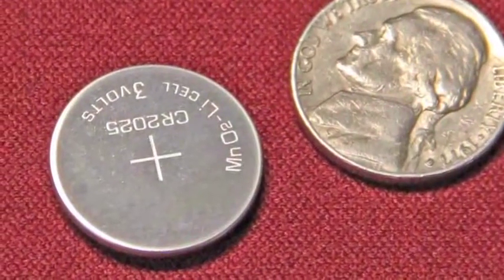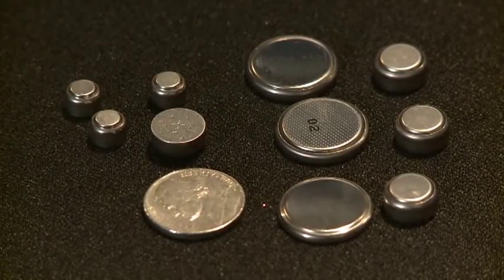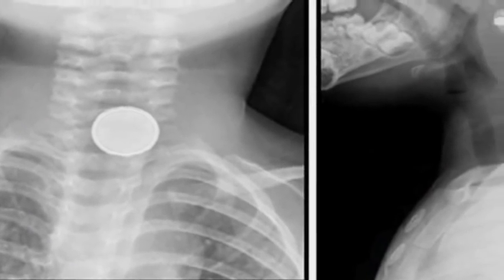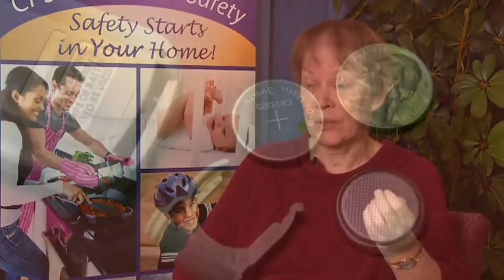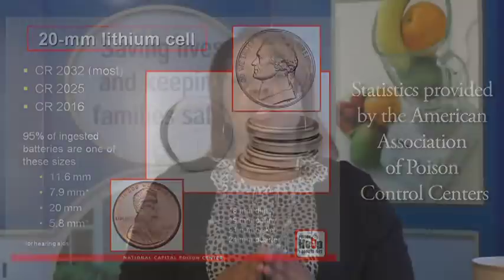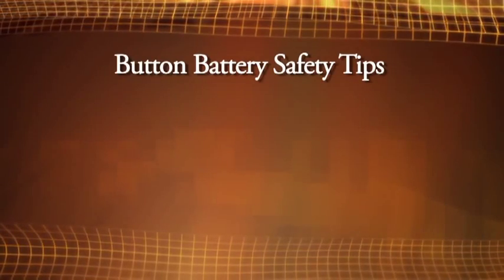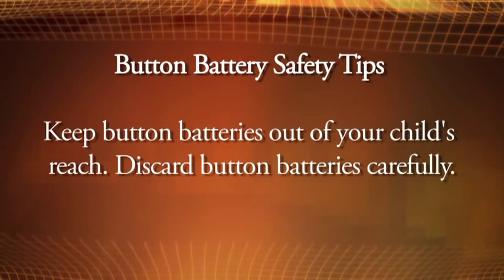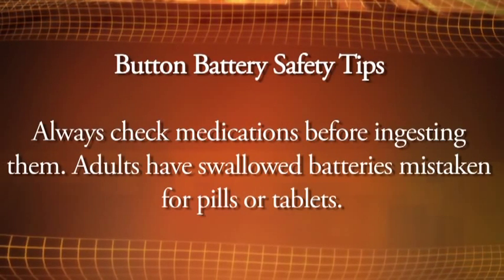Beware of Those Tiny Batteries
Look at that flashlight lying on the kitchen counter. Or the remote control next to the TV. Or the scale in your bathroom. These and hundreds of other products in homes are powered by coin-sized batteries, called "button batteries." As batteries are shrinking and becoming more powerful, the number of battery-related incidents resulting in severe injury and death is increasing.